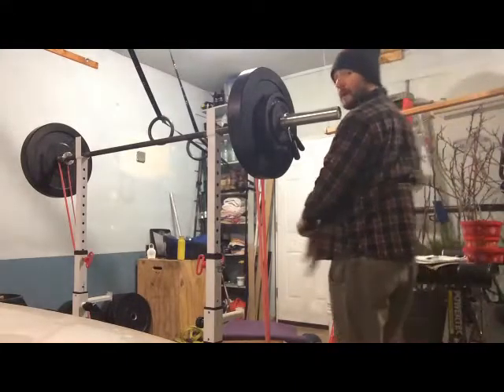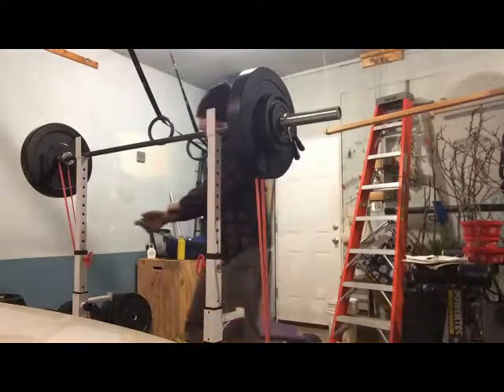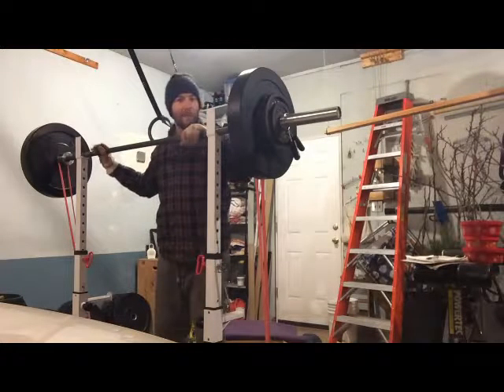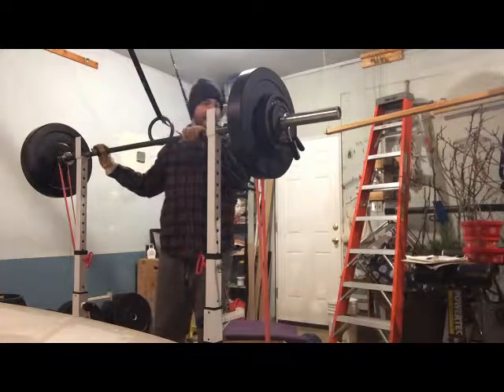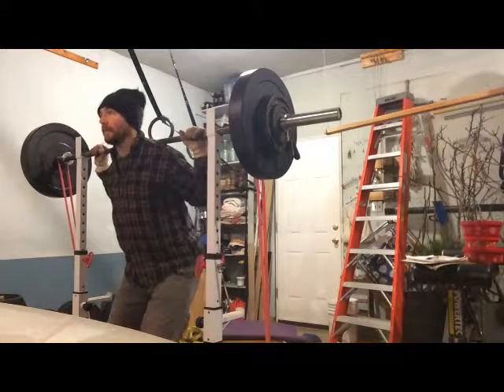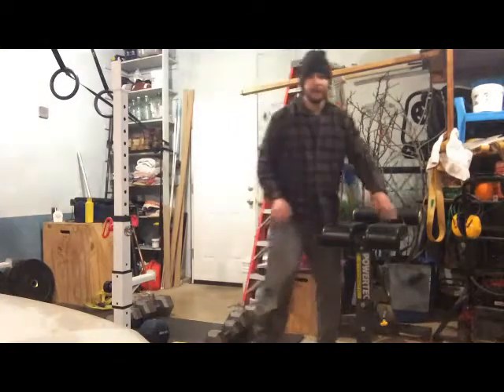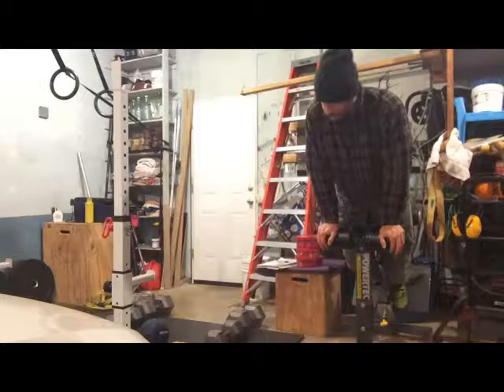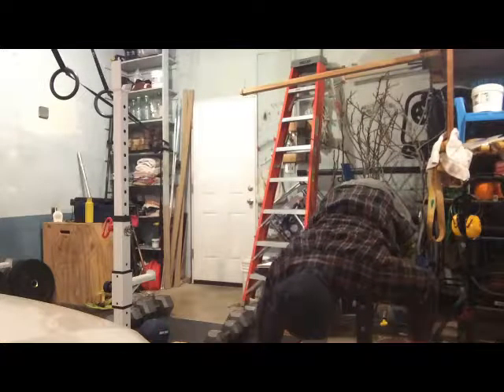Nick Horowski Strongman Training 58 Dynamic Effort Lower Body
A1 Box Squat #2 Band +180x4 6sets  EMOM
B1 Sumo Elevated DL on 45lb Bumper +245x4 5sets  Every 40 sec
C1 Back Extensions bar on back 45x10-12  4 sets
C2 Straight Leg Sit Ups Over Medicine Ball BWx10   Alternating

This was a quick strongman training session today. Had to get in and out as my son woke up. Didn’t record exact numbers for last 2 exercises, but just went until I was cooked on them. Overall a good day and felt very fast with improved conditioning.